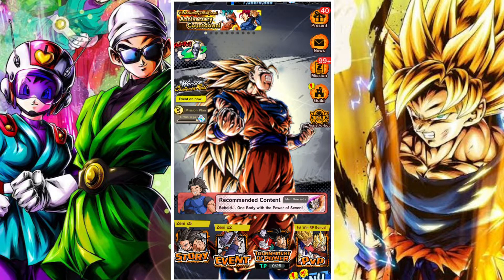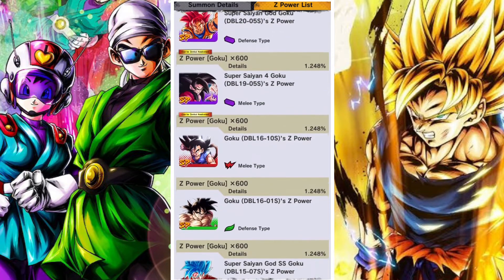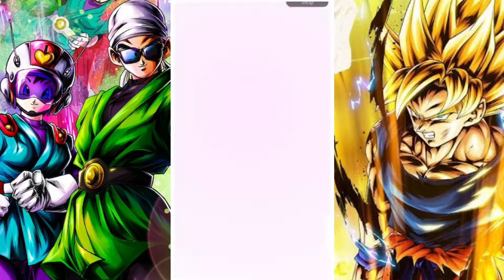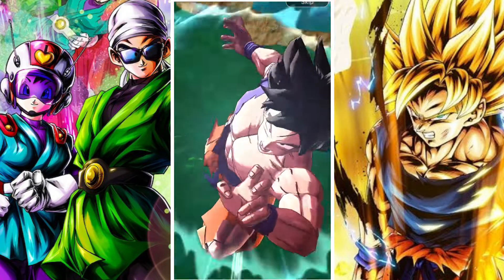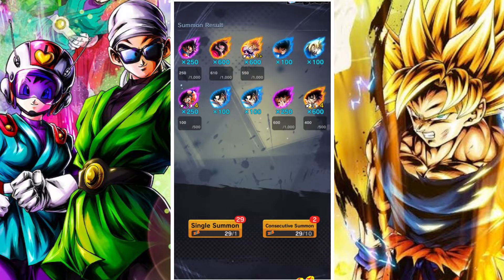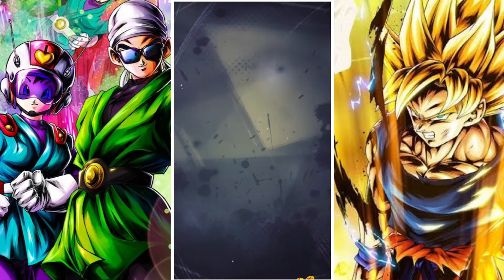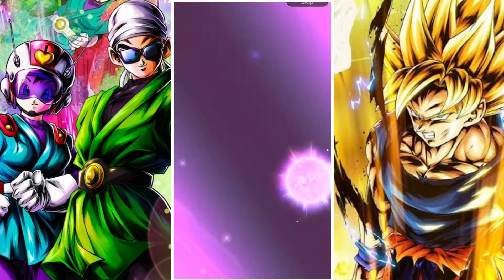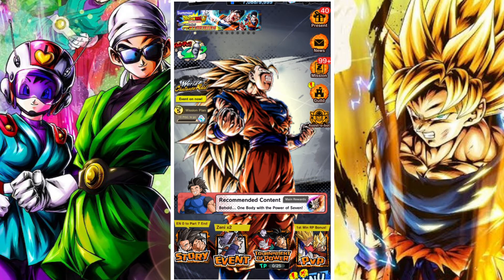HOW LUCKY WILL I GET THIS TIME: GOKU DAY TICKET SUMMONS: DB LEGENDS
In this video I summon on the Goku Day Ticket Banner and we can see how lucky I get in Dragon ball Legends.